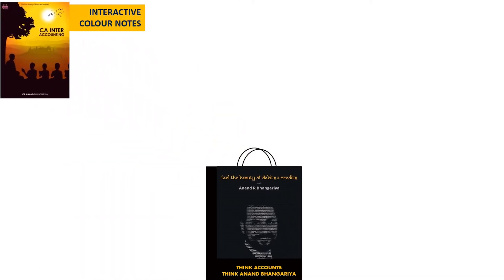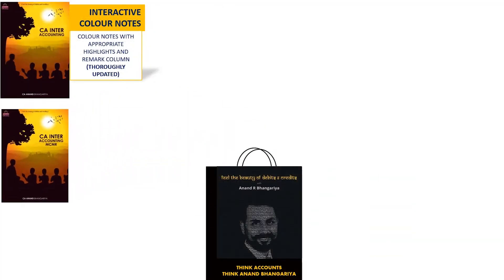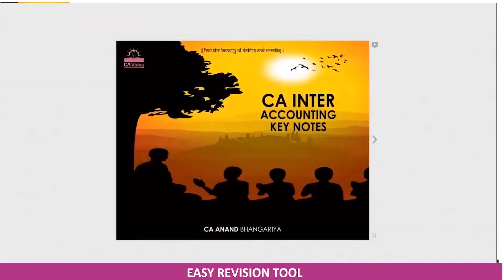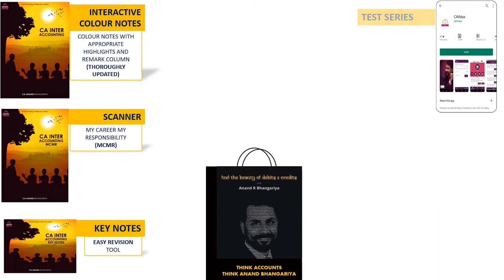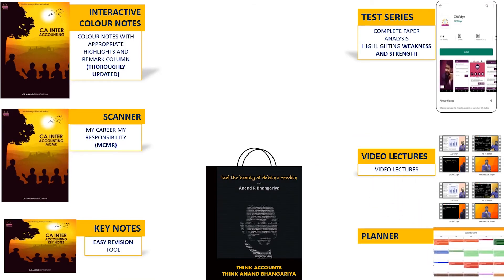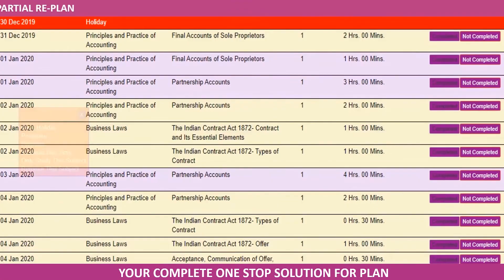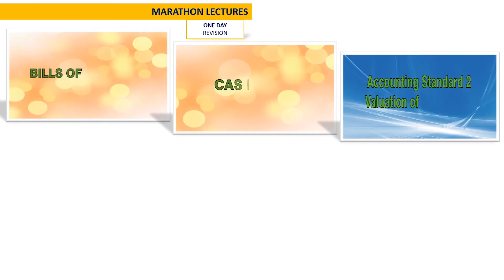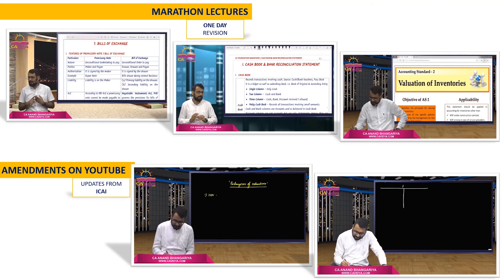Why to Choose CA Anand Bhangariya Sir for Online Learning for CA/CS Exams